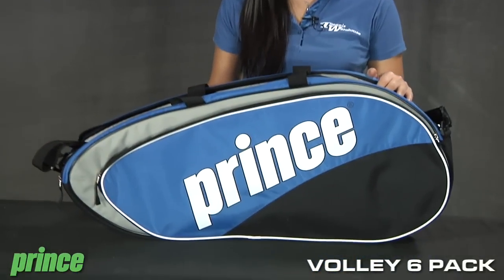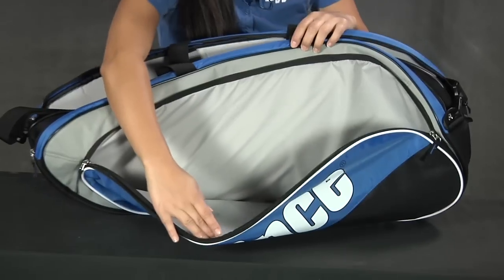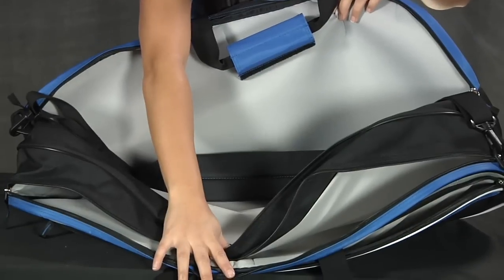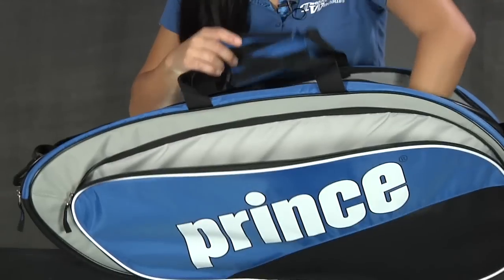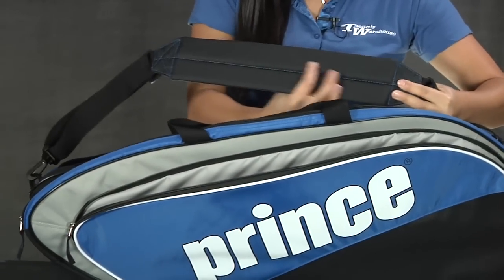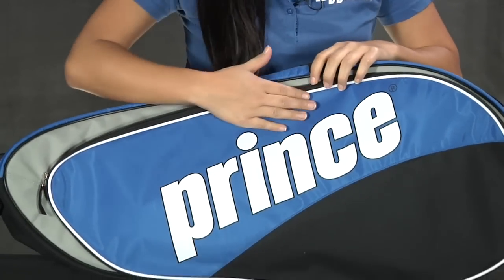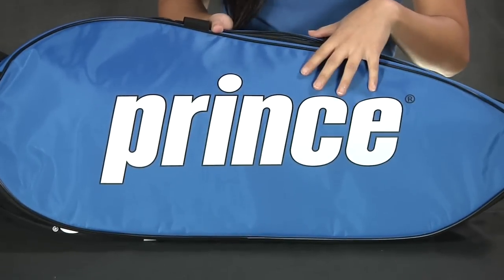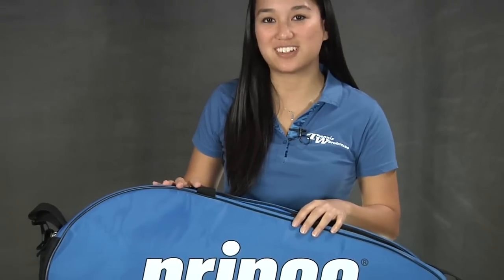Prince Volley 6 Pack Bag